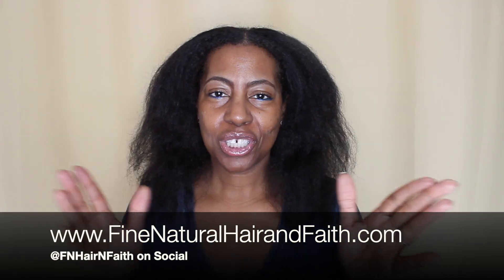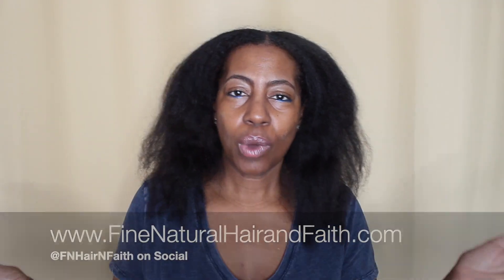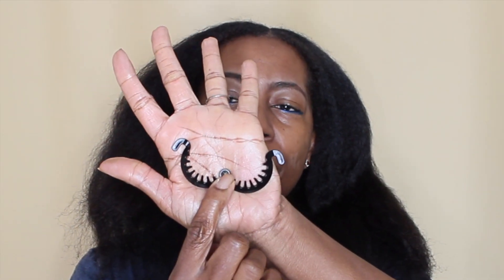How to Do Double Horizontal Buns: VLOGMAS Day 7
It’s day 7 of Vlogmas2020 and in today’s video I’m showing you how to do double horizontal buns that make your hair look full. I talked about it in this video where I shared hairstyles that make your hair look fuller than it actually is

AMAZON SHOP OF RECOMMENDED PRODUCTS:I give my stamp of approval on these (copy and paste if the link doesn't work)

-  GET FINE HAIR TIPS & LIFE INSPIRATION FROM GOD'S WORD.

-  PROTECTIVE STYLING NATURAL HAIR WITH BUNS!.